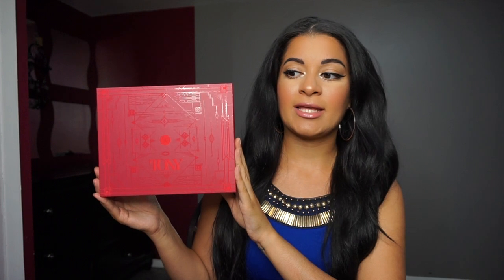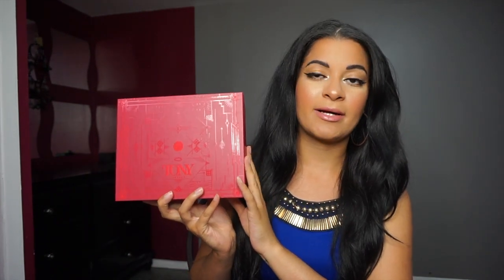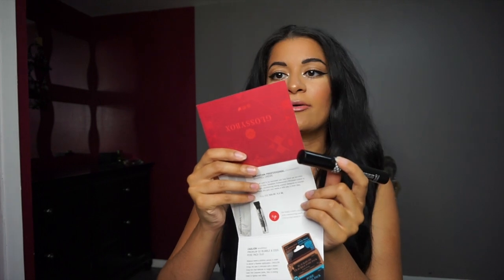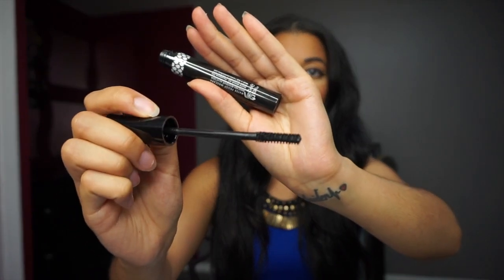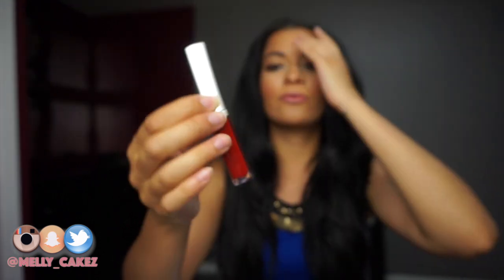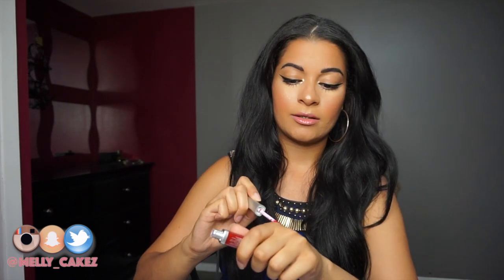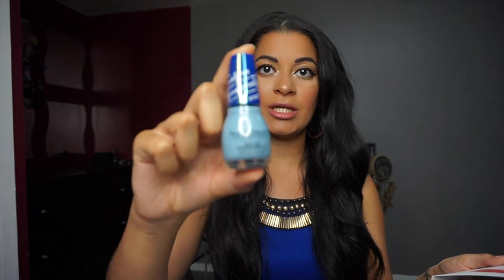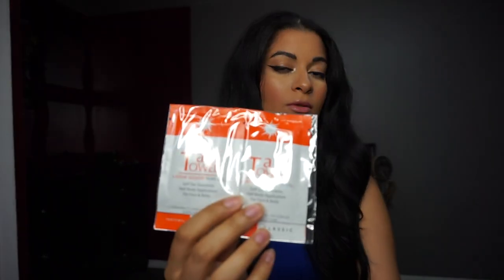Glossy Box June Unboxing 2016 + Bonus Box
Hi loves! Today I am unboxing the GlossyBpx for the month of June.  They also sent another box with a full size product, so let me know in a comment if you want a review on that too. Linked below is a blog post with even more details and pictures!